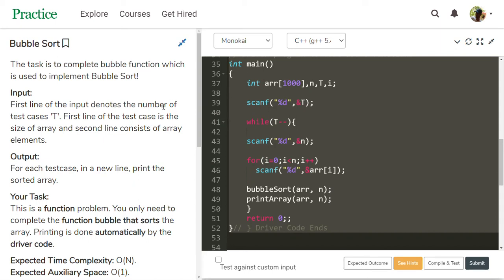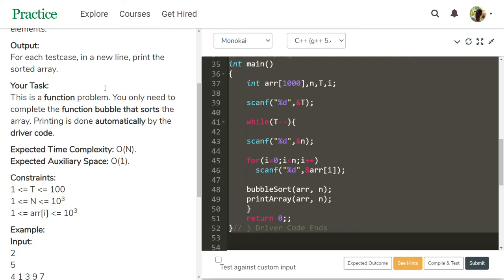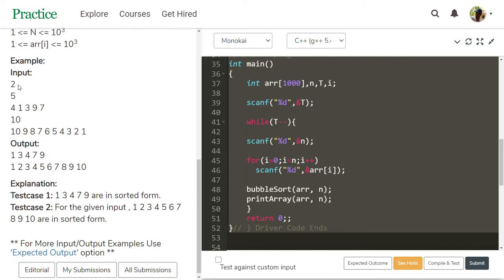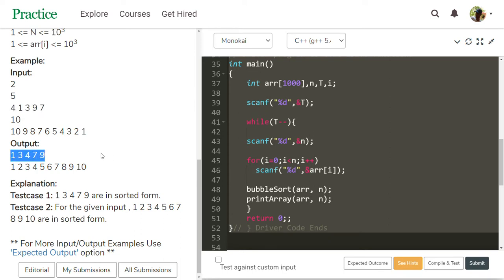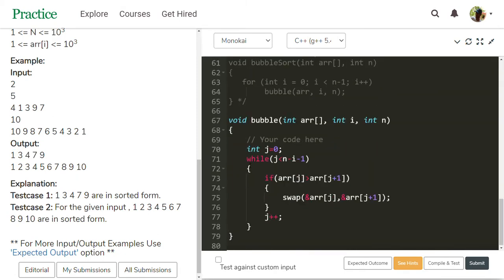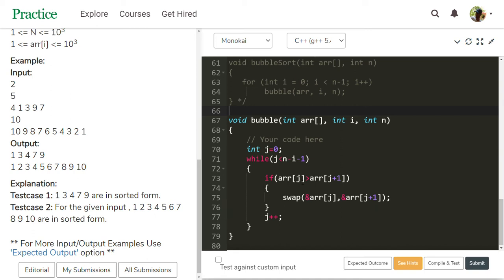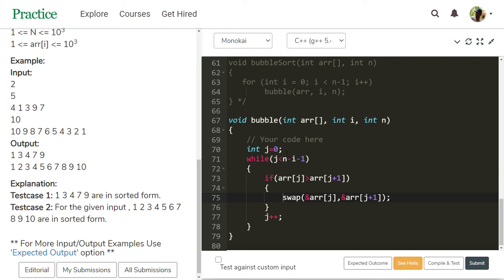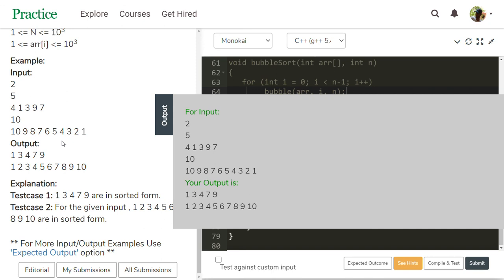Bubble Sort | Nataraja Murthy | Program | Stay Safe and Code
Explanation about "Bubble Sort" program .